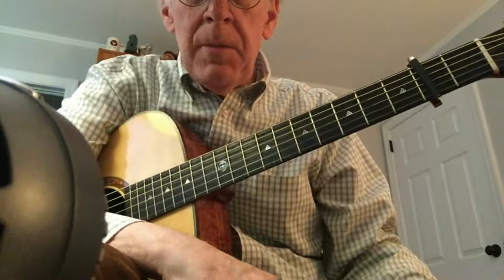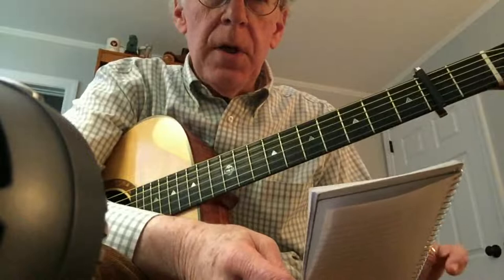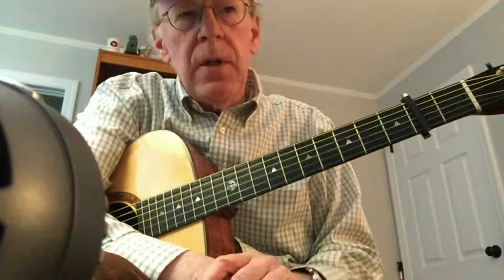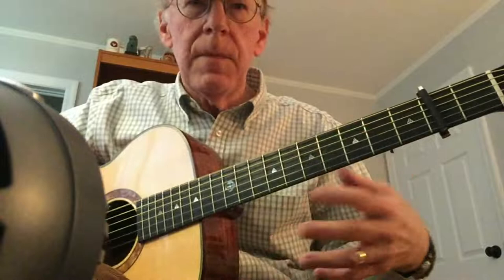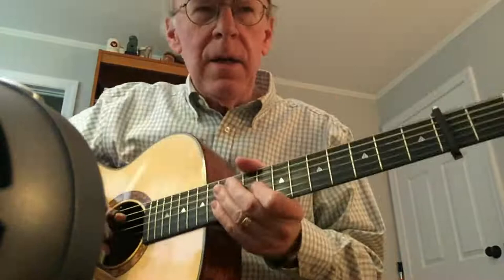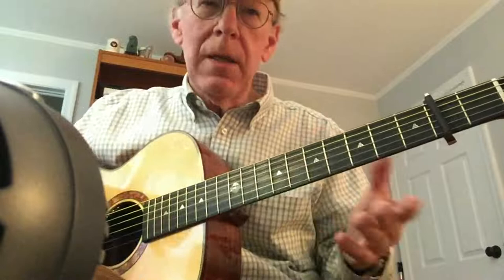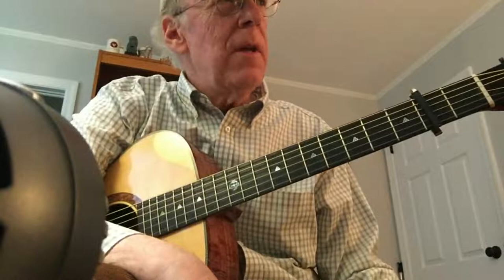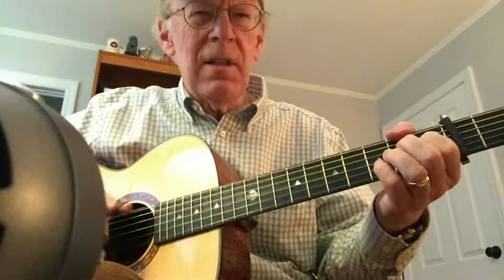El McMeen discusses playing band marches on guitar!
Here is a 23-plus minute video presented by guitarist El McMeen on doing
John Philip Sousa patriotic marches on guitar, focusing on his arrangement of "The Liberty Bell March." (After this video was posted, El discovered the great arrangement of "Liberty Bell" by Muriel Anderson. Check it out on YouTube!)

Guitar:
Franklin "El McMeen Signature Model OM Guitar," Nick Kukich, Luthier

Recording referenced:
Strike Up the Band!

Mel Bay books referenced:
"Strike Up the Band: Classic Marches Arranged for Fingerstyle Guitar"
by El McMeen (30846) (upcoming)

"Great American Marches, Polkas & Grand Concert Waltzes
for Acoustic Guitar" by Douglas Back